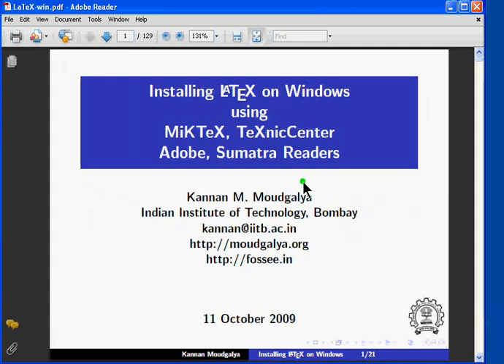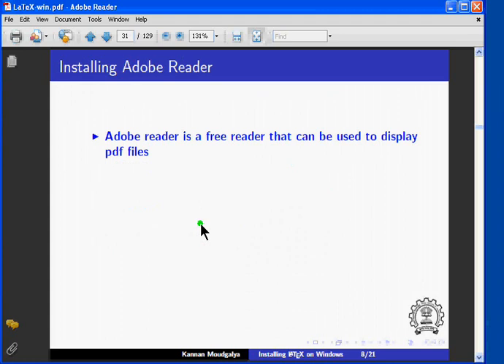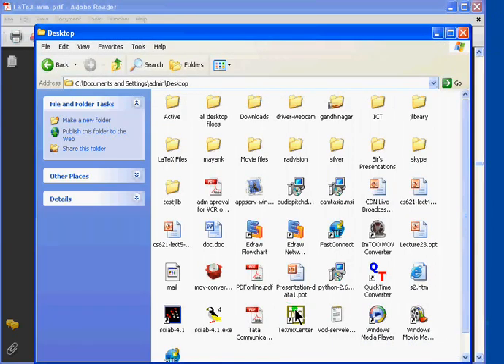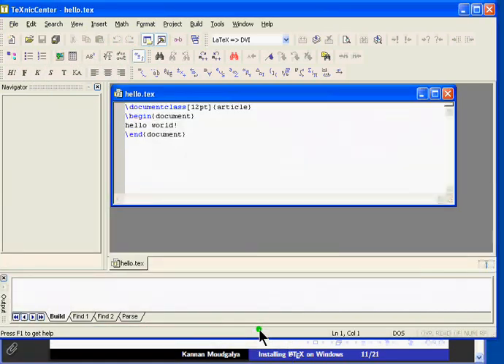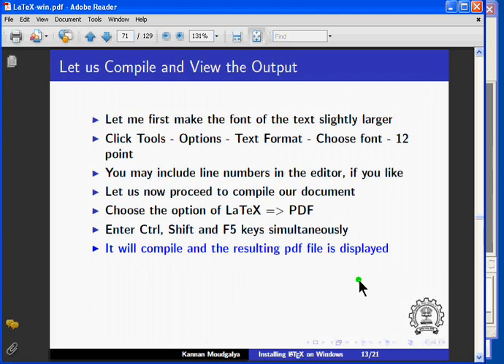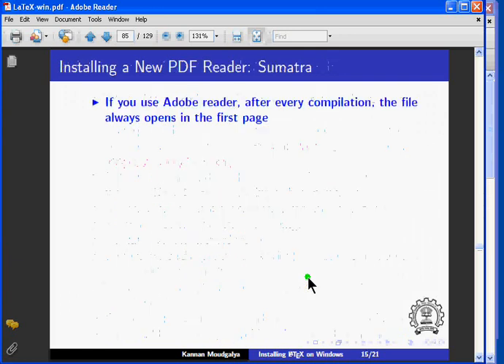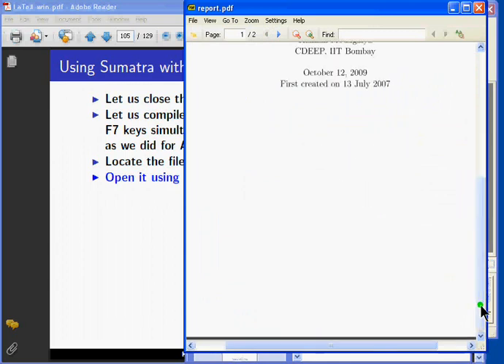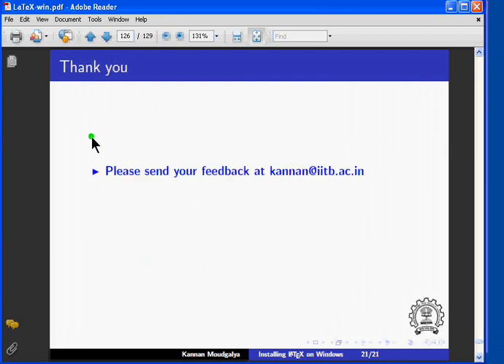LaTeX Windows/Linux installation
How to install Latex on windows and linux operationg system